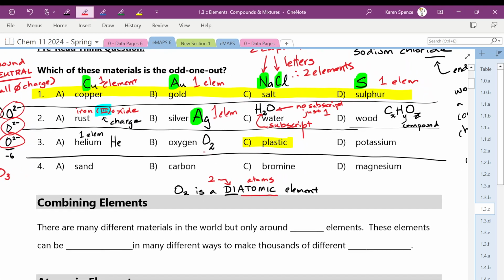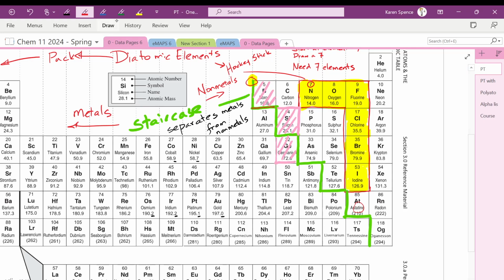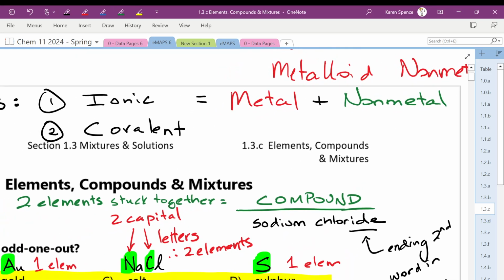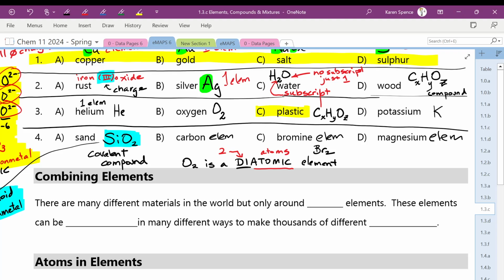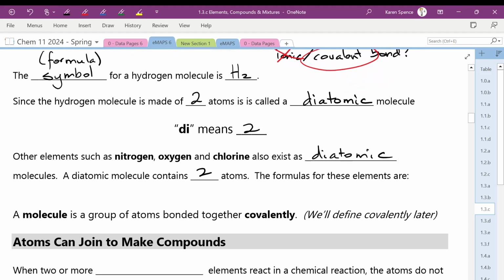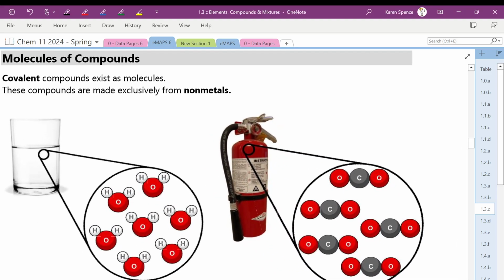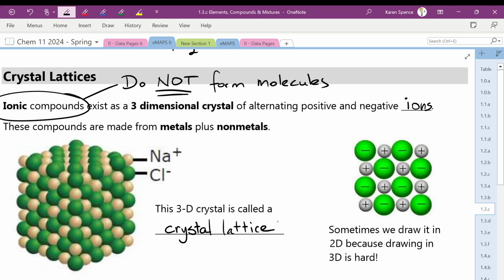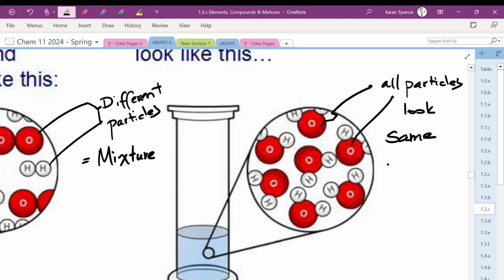2024-02-06 1.3.c Elements Compounds & Mixtures pp. 46-49